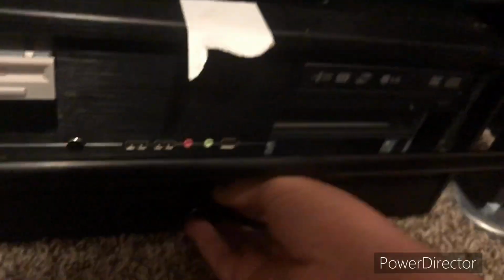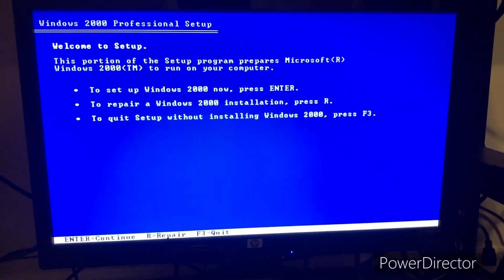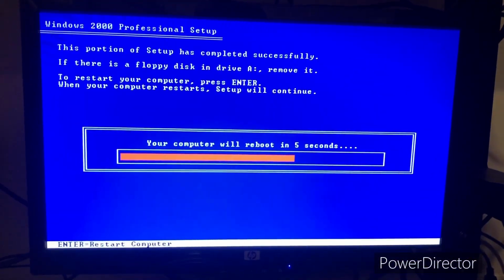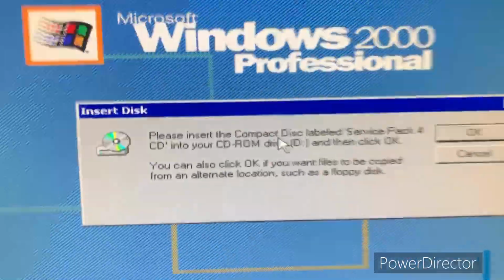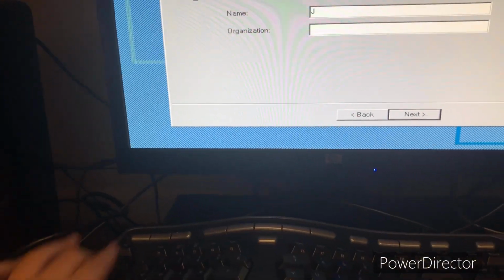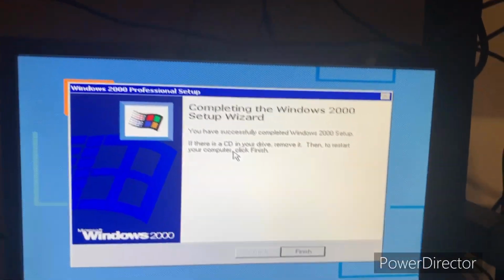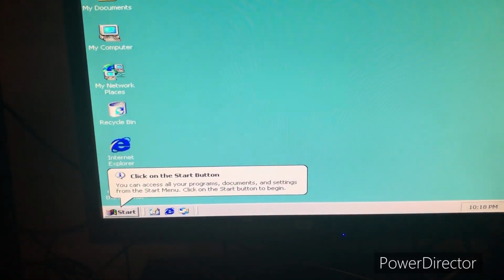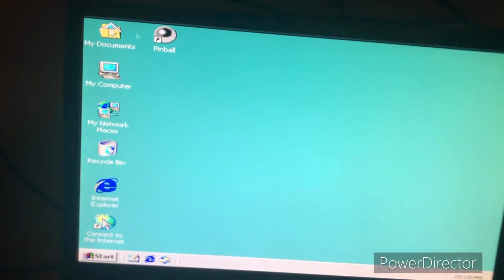How to Get Windows 2000 On A Computer.